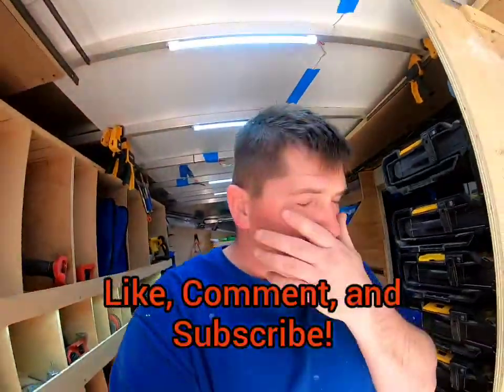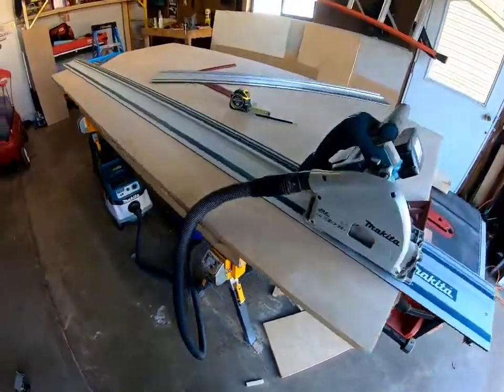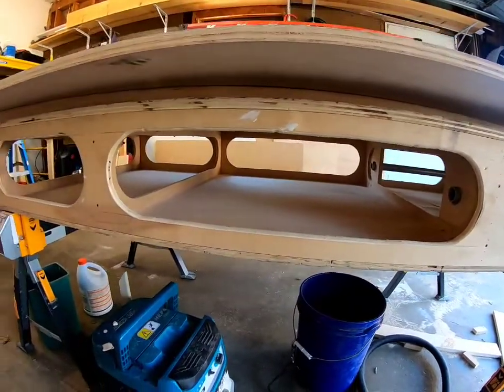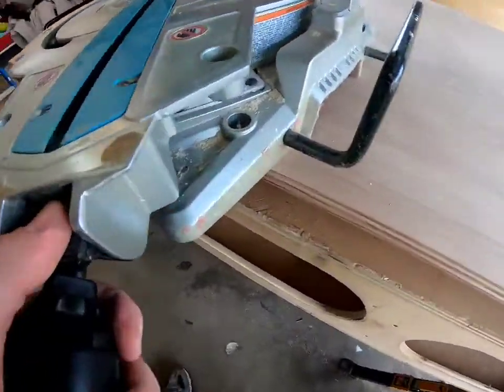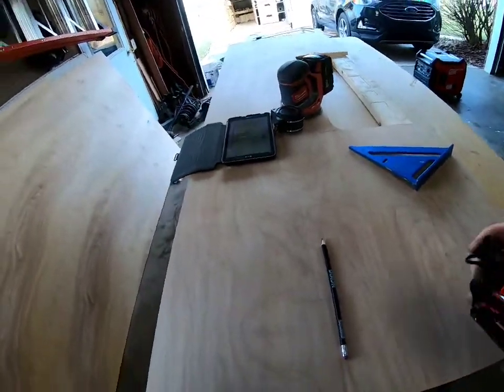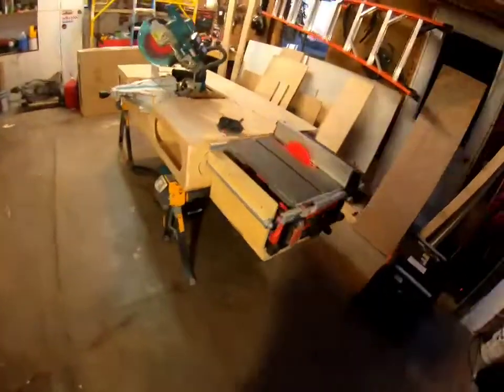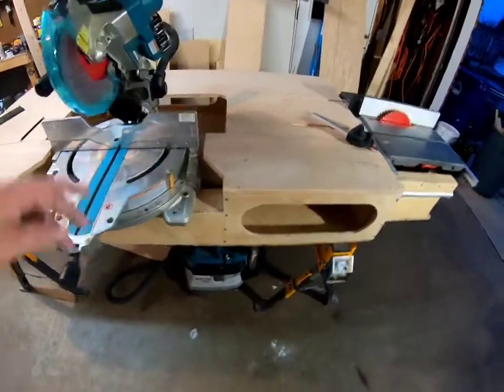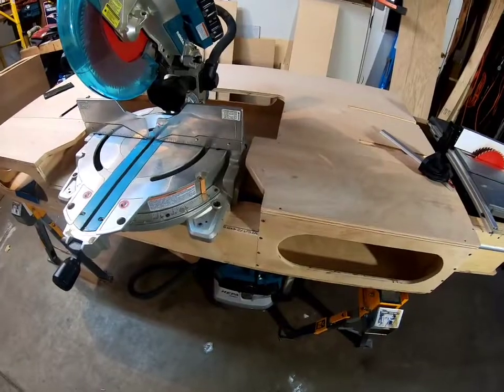Paulk Total Station 2 Build (Part 1)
Paulk total station 2 build.  This is the 1st video in a 3 part series about building my PTS2.  Here I explain my views on the build including the modifications I built into the bench, and why I decided to build it this way.  My miter saw is the Makita 36volt 10 inch dual bevel compound saw.  The table saw is Milwaukee's Fuel M18 8 1/4 inch cordless saw.